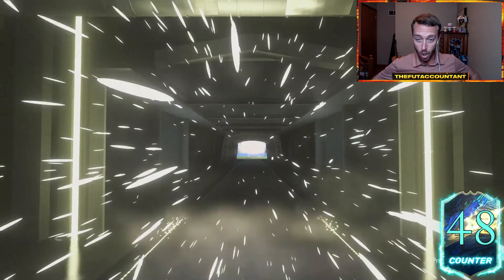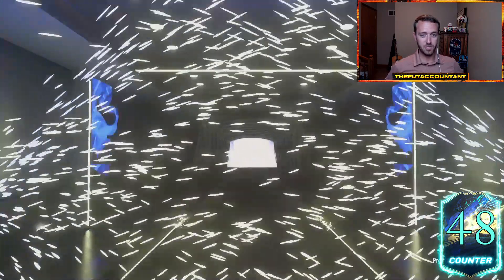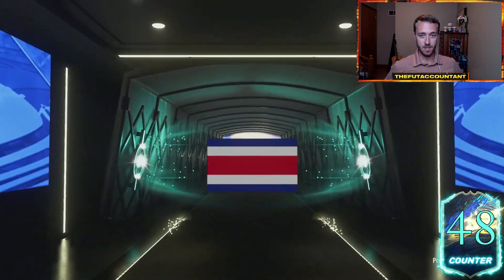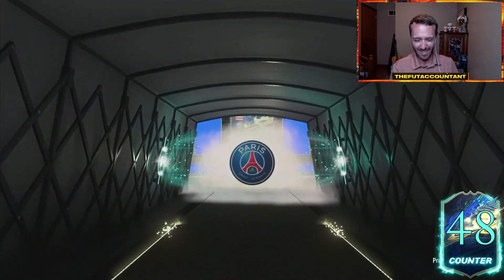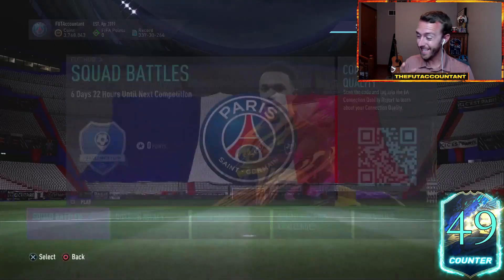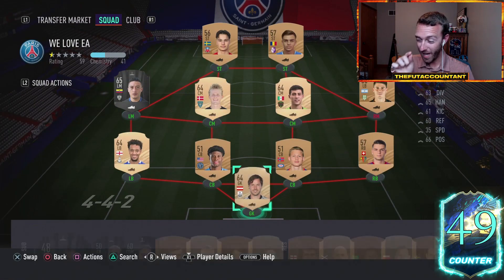bronze squad pack glitch